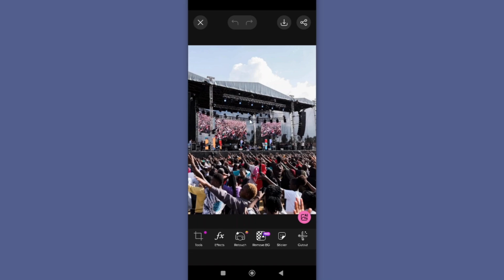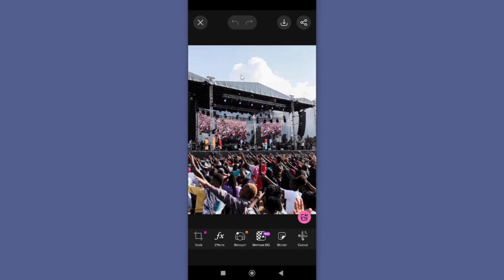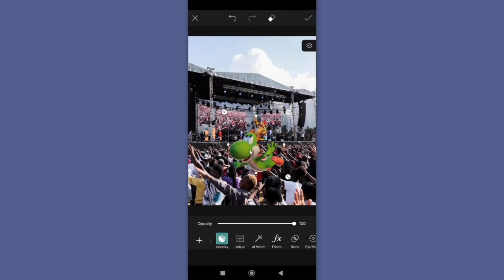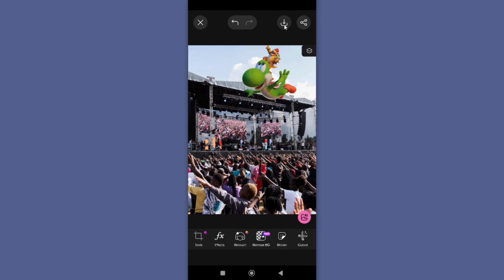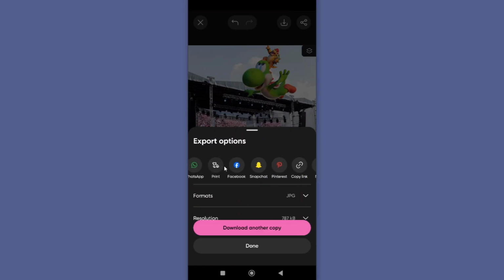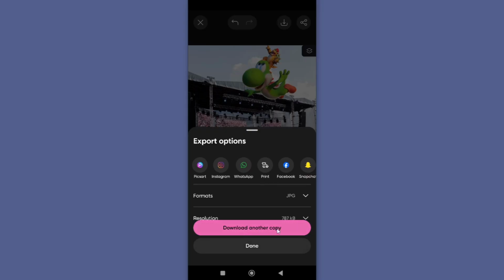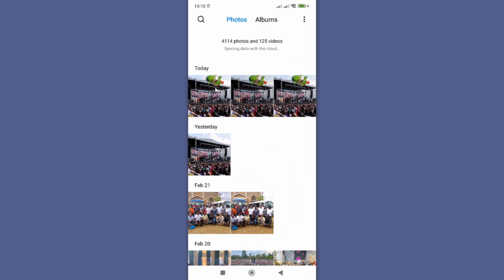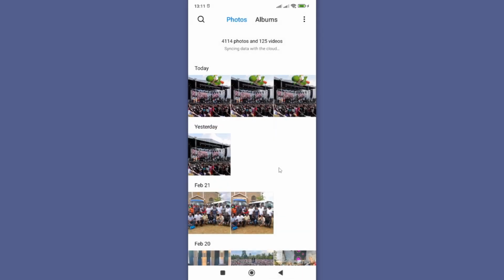How To Download And Save Photos/Videos To Phone Gallary From Picsart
In this video, you’ll learn how to download and save your edited photos or videos from the Picsart app directly to your phone gallery. This simple step-by-step tutorial shows you how to export your creations in high quality and make sure they are properly saved on your device.

👉 Watch till the end to ensure your photos and videos are saved correctly without losing quality.

What You’ll Learn:

How to export photos from Picsart to your gallery

How to save edited videos to your phone storage

How to choose the best quality settings

Tips to fix saving or export errors